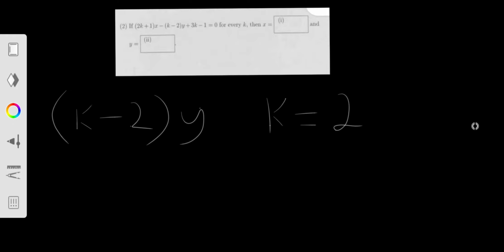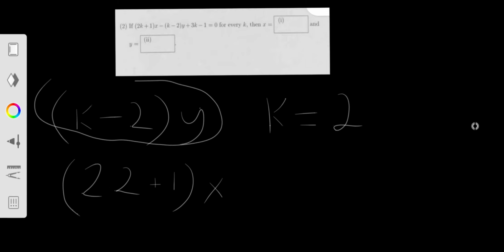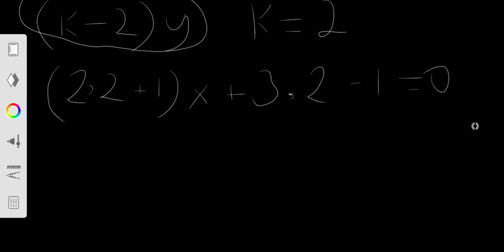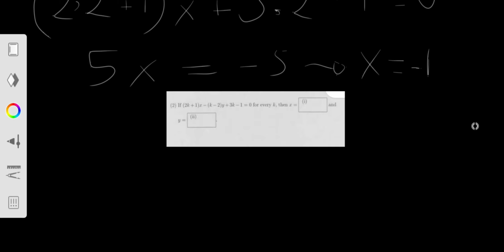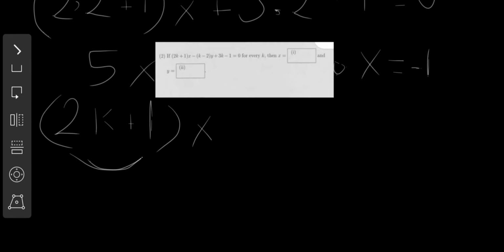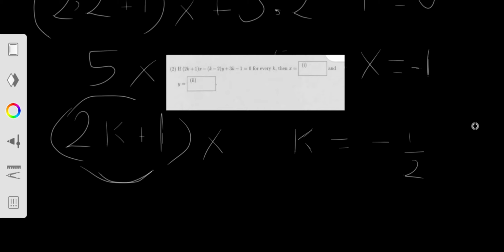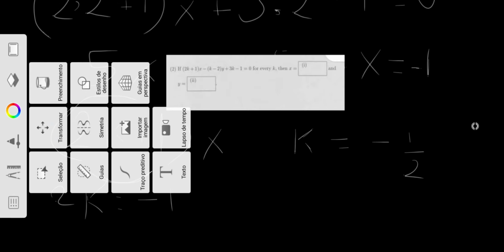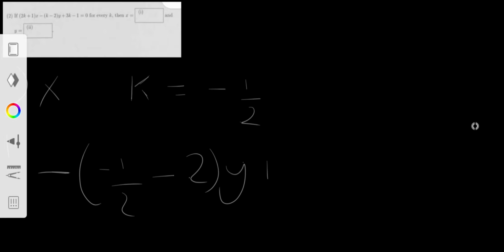MEXT.MATH.B.2013.Q1.2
ps: to me acostumando com o programa então a letra fico pior do que deveria